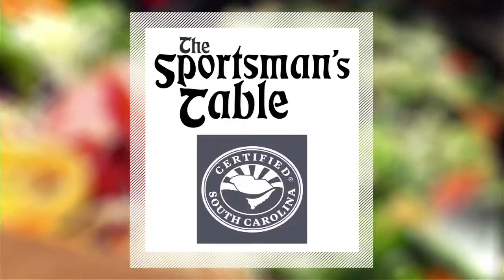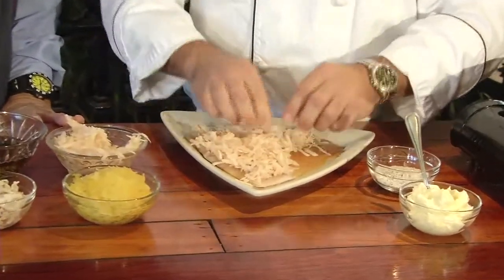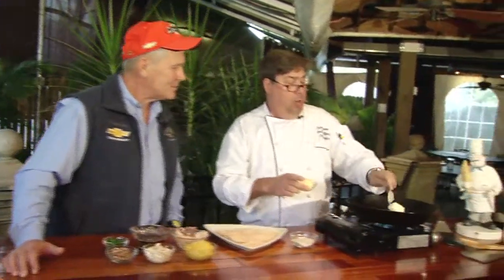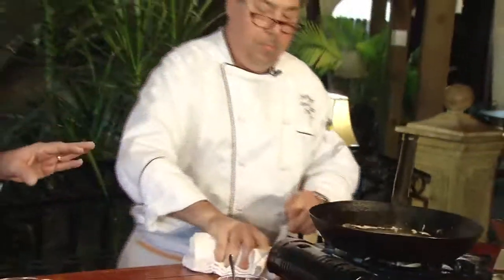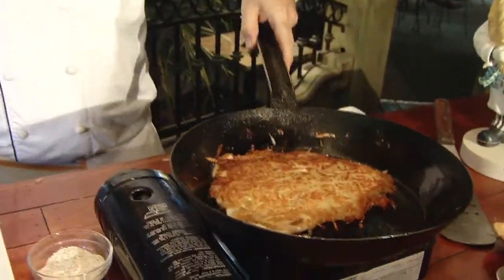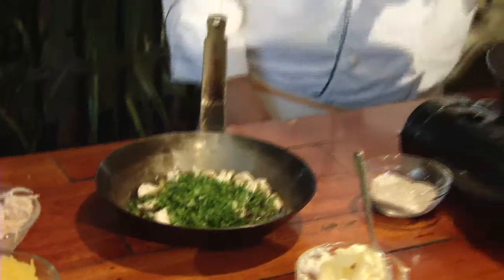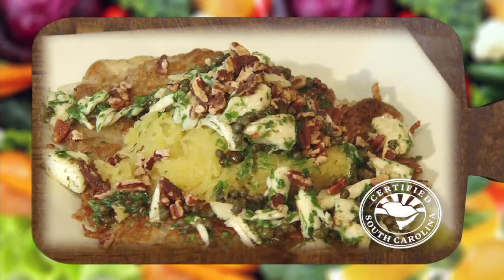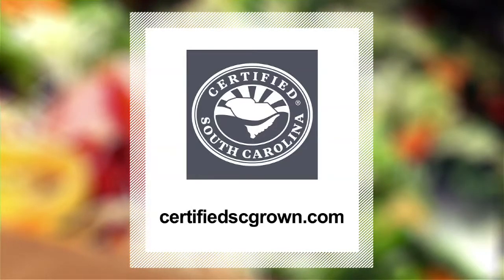Potato Encrusted Trout | The Sportsman's Table (recipe)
You won't believe how easy it is to put this Certified SC Fresh Potato Encrusted Trout Recipe together!